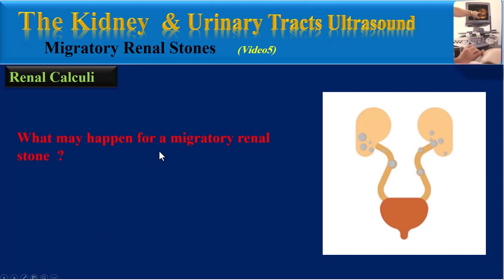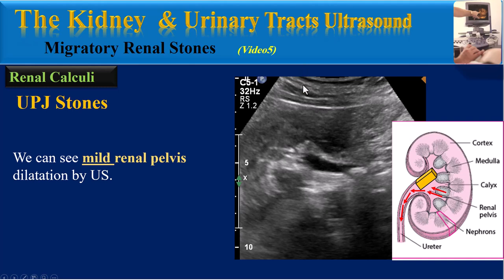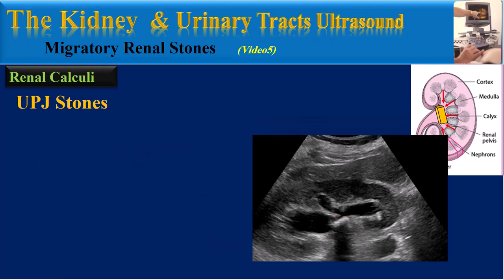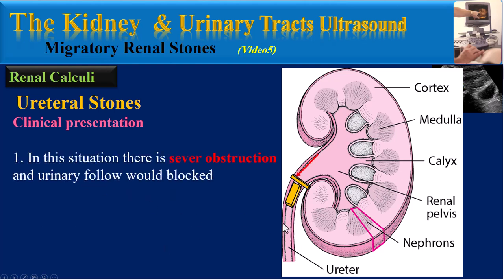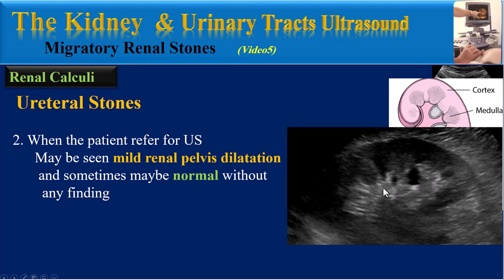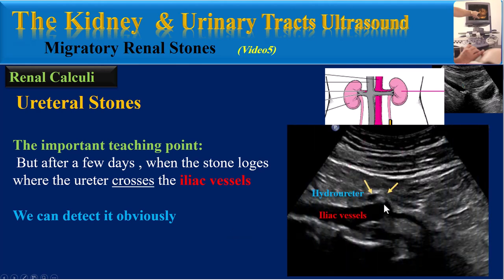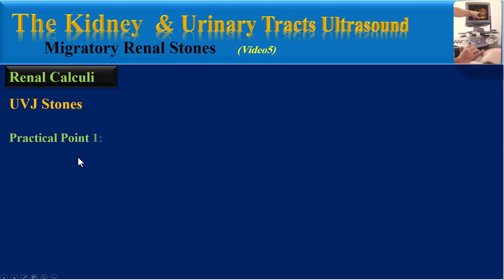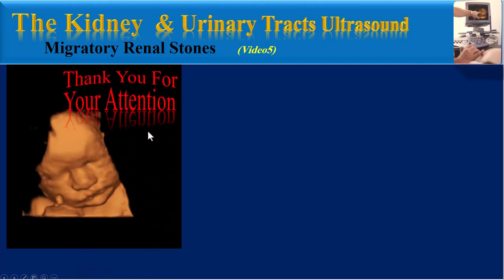What Happens When Kidney Stones Move?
The clinical and imaging findings of a migratory renal stone depend on the position of stone and the severity of urinary tract obstruction.
In this video you can see how a migratory renal stone can cause different symptoms and imaging findings.

 This series of videos is about The Kidney  & Urinary Tracts Ultrasound.
This is the fifth video in this video series about
Migratory Renal Stones (Update 2025).